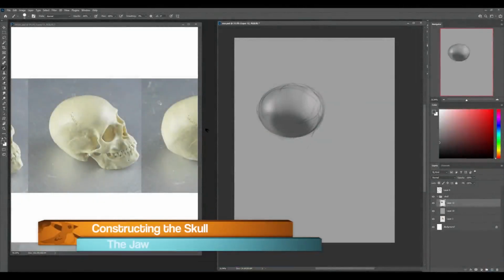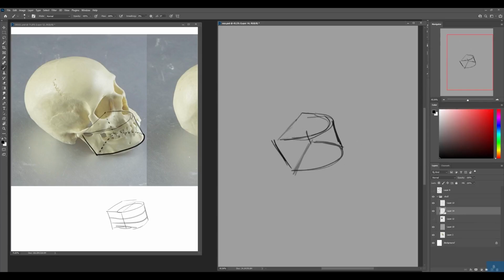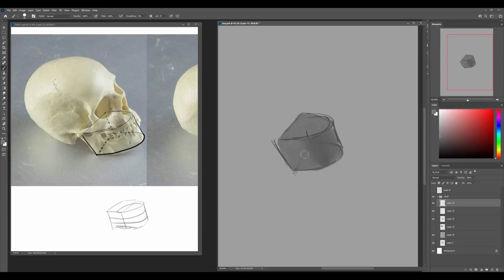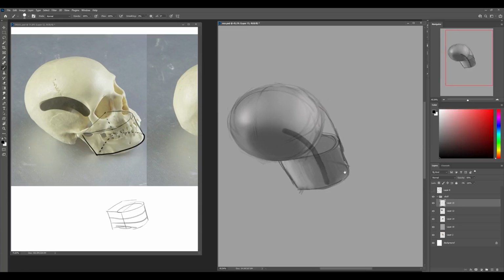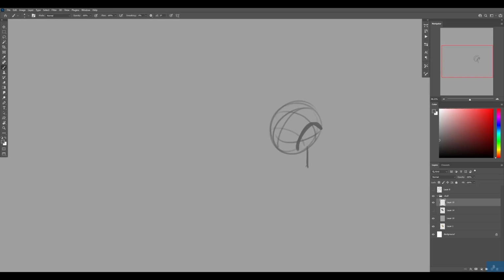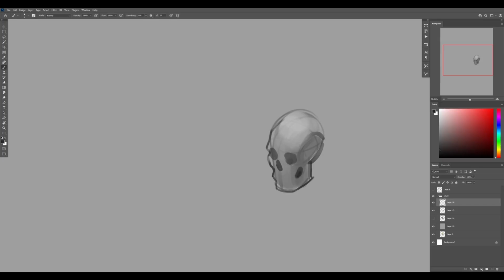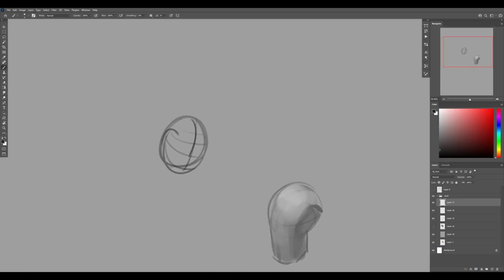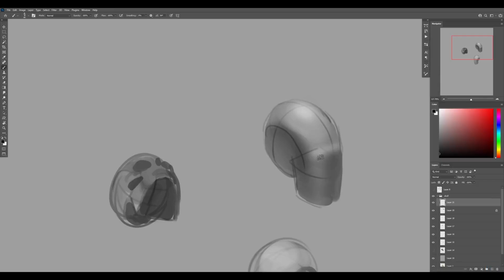цифровая живопись 27